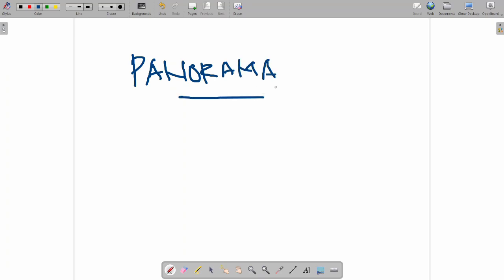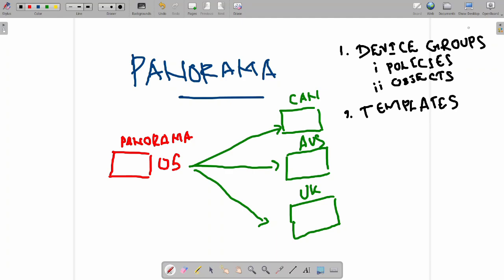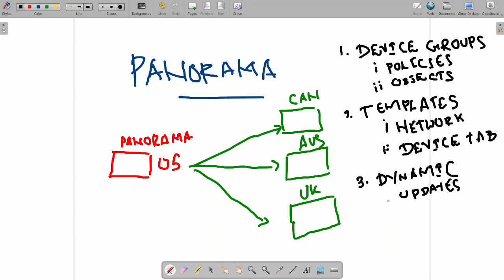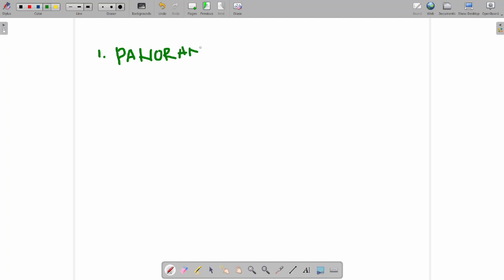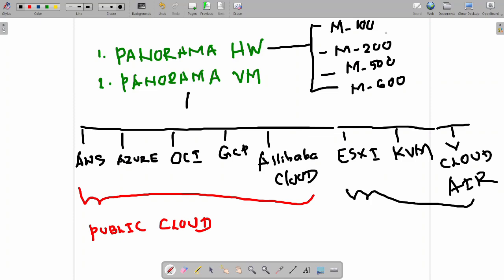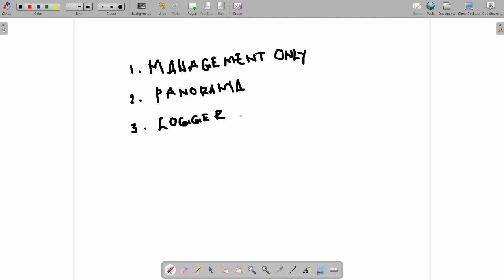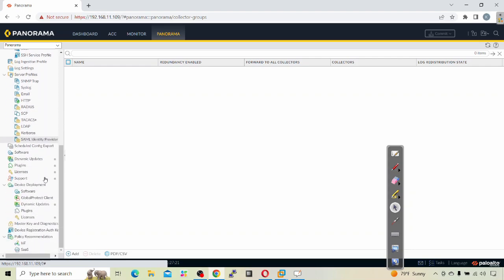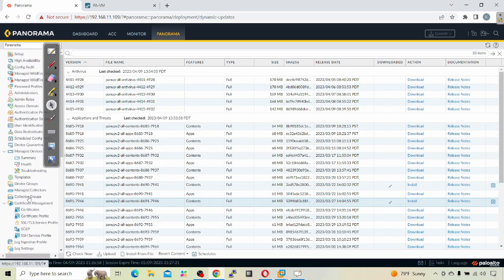Palo Alto Panorama Overview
This is a Palo Alto Panorama overview. You can understand the basic concept behind the Panorama.